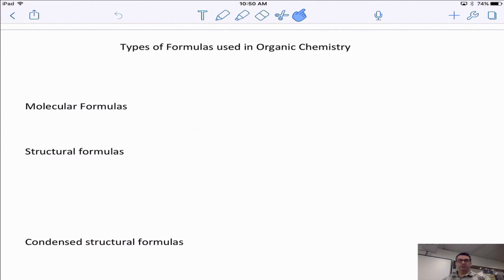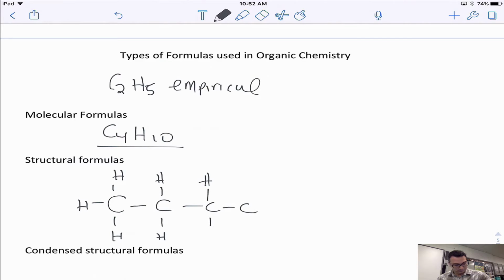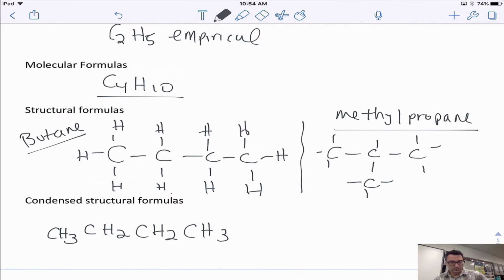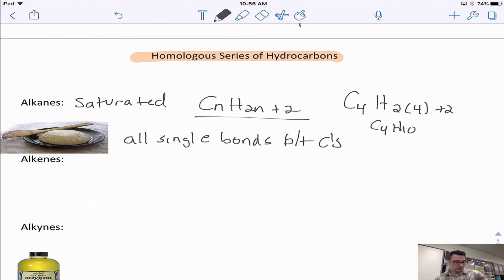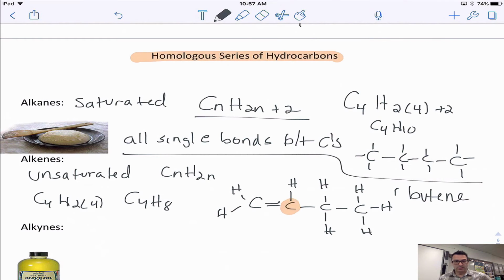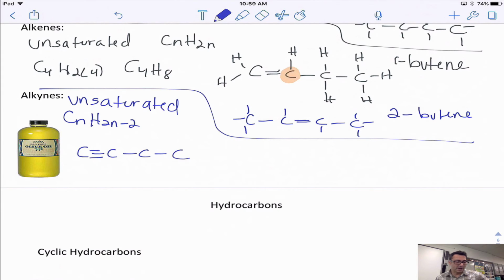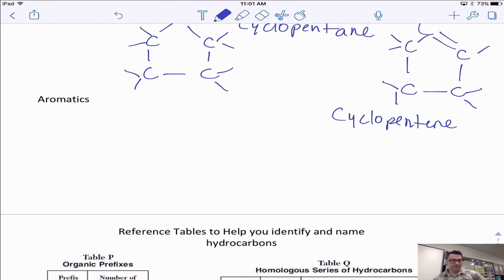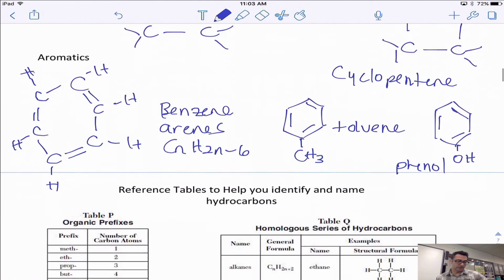NS-Honors Unit 15 Organic Slides 05-07